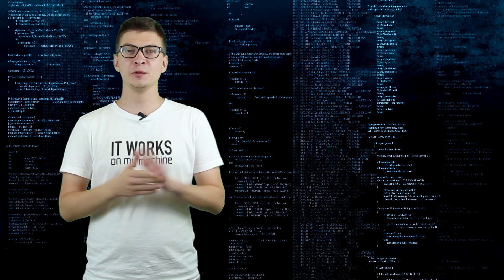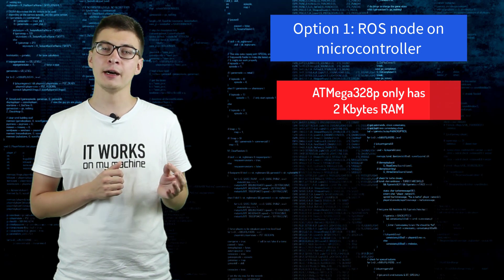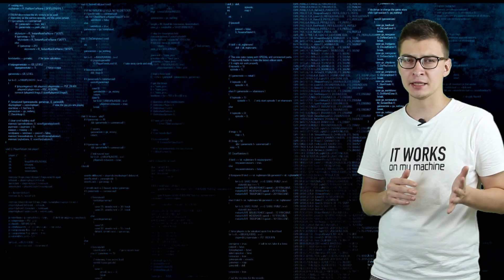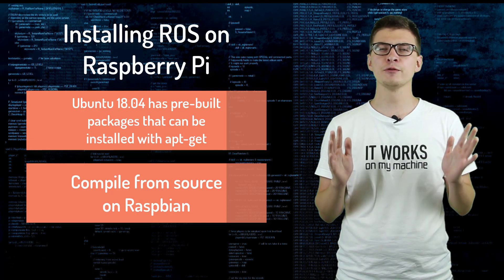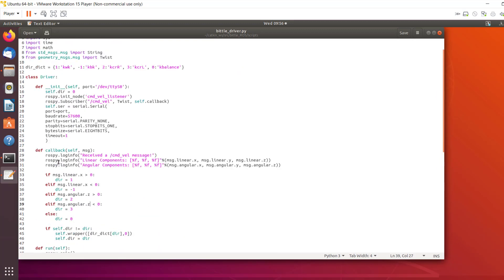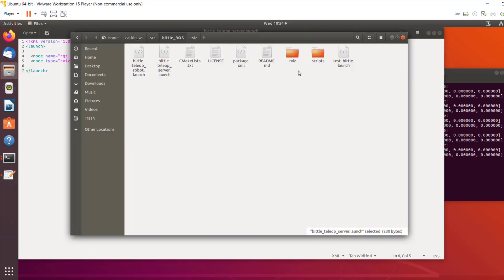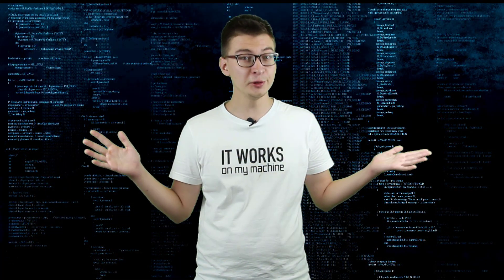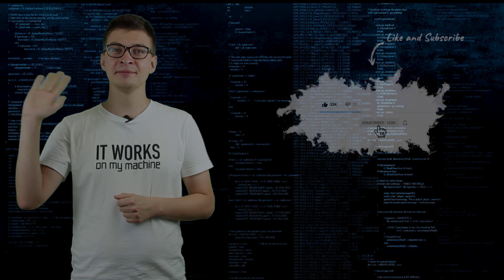Bittle Teleoperation with ROS and Raspberry Pi: Custom driver, using Twist messages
0:00 Intro
0:34 Robot control with ROS overview
2:30 Hardware overview
3:35 Magic smoke
4:08 How to install ROS on Raspberry Pi
5:22 Custom robot driver explanation
7:38 ROS_MASTER_URI and ROS_IP
8:50 Demo
9:50 Conclusion

Credits:
Magic Smoke Escapes Raspberry Pi 2 at 12v